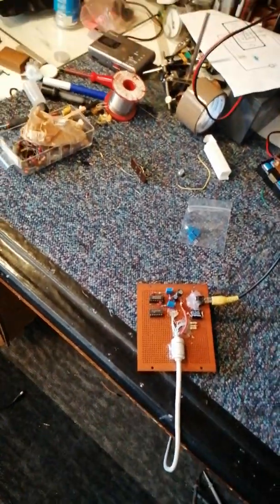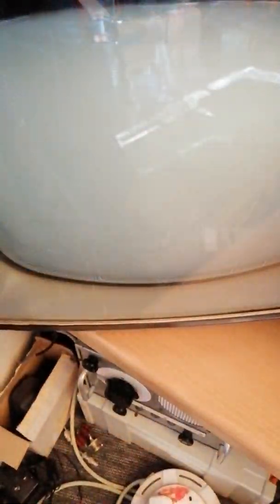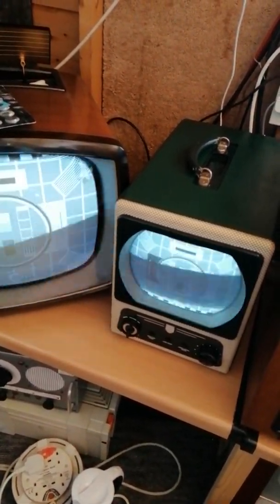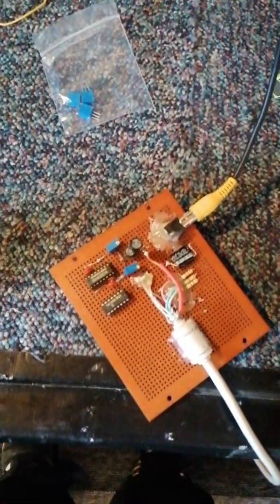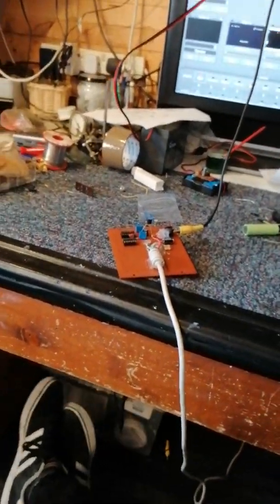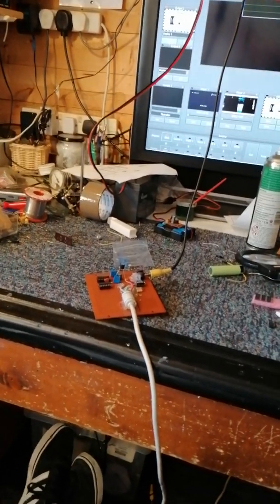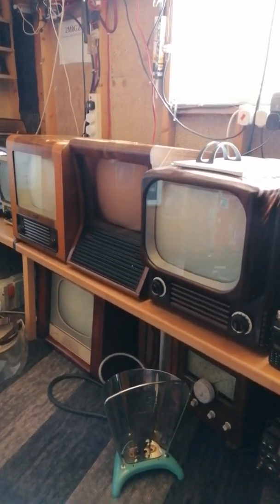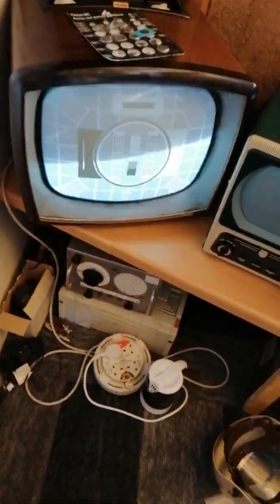Broad pulse generator for PC derived 405 lines. Courtesy of Peter Scott.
Have now completed all of the work for PC generation of the full 405 line standard that was the brain child of Alan Blumlein and the EMI team from the mid 30s.  A small circuit is added using two chips, capacitors, two resistors and two potentiometers. Setting up is easy on a scope and this cures the interlace and tearing issues on some 405 line sets without the additional circuit added today.